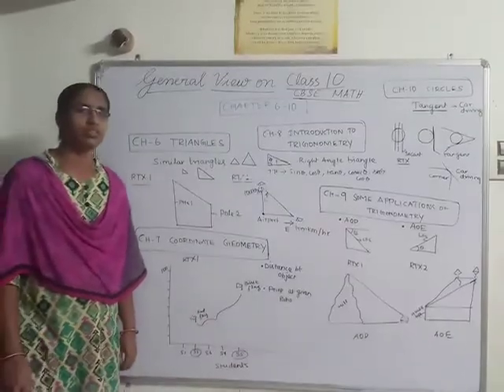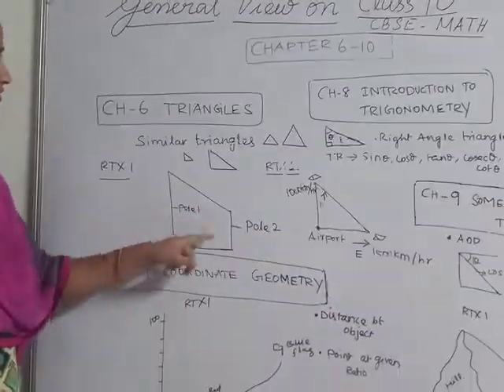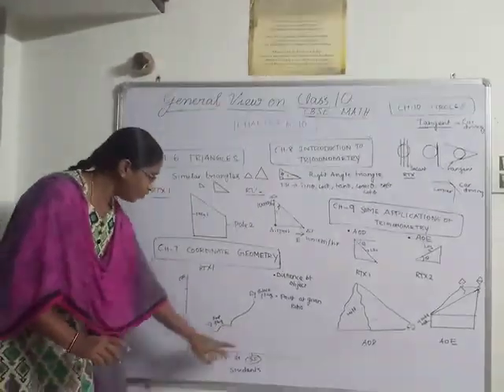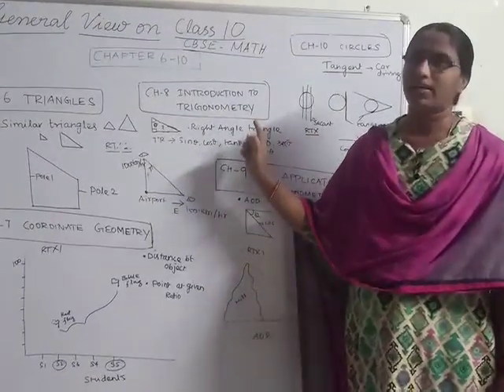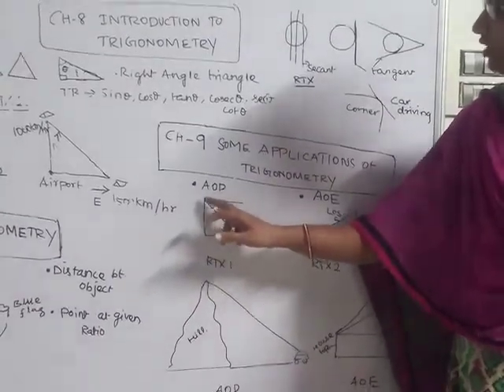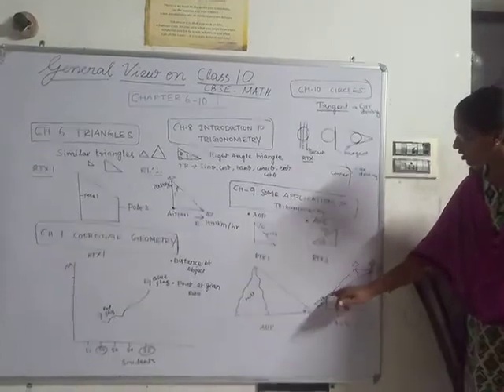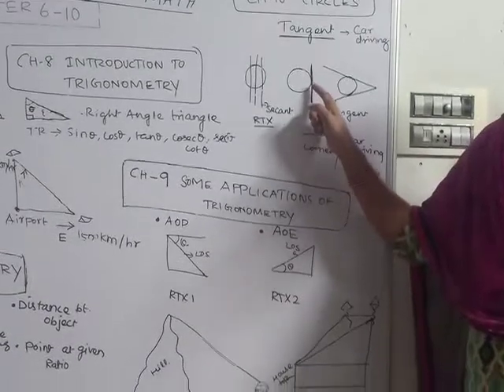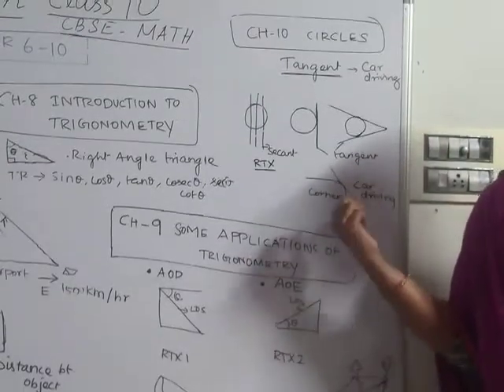Class 10 CBSE Maths Real Life Examples of Chapter 6 to 10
Class 10 CBSE  Maths   Real Life Examples of Chapter  6 to 10.  Dear Viewers, This video Explains the following concepts:
Real Life Examples of Triangles,  Real Life Examples of Coordinate Geometry, Real Life Examples of  Trigonometry, Real Life Examples of circles  have been explained briefly.
Real Life Applications  of Triangless  Real Life Applications of Coordinate Geometry, Real Life Applications of  Trigonometry,  Real Life Applications of Circles  have been explained briefly.
Real world Examples of Triangles,  Real world Examples of Coordinate Geometry, Real world Examples of Trigonometry,  Real world Examples of Circles have been explained briefly.
This video answer the following questions
What is the use of Triangles in real life?
What is the use of  Coordinate Geometry  in real life?
What is the use of  Trigonometry  in real life?
What is the use of Circles in real life?
This video explains  applications of following
Everyday examples of situations to apply Triangles
Everyday examples of situations to apply Coordinate Geometry
Everyday examples of situations to apply Trigonometry
Everyday examples of situations to apply Circles.
With a vision of making Math, an interesting and passionate subject for young students, this Academy has committed itself to this task. Vijaya Ravichandaran is the teacher